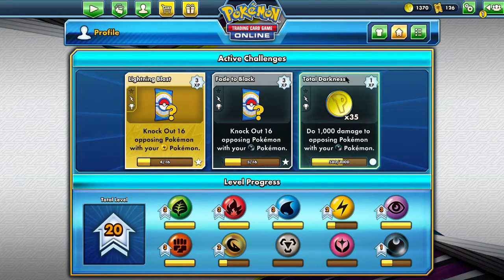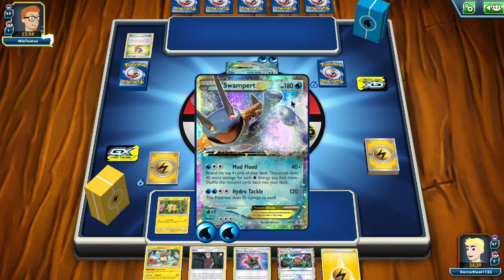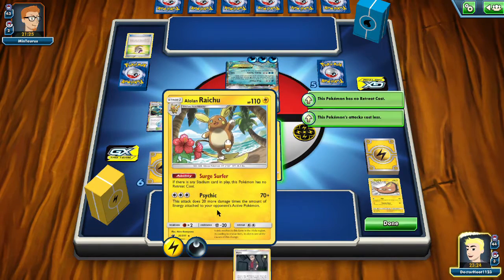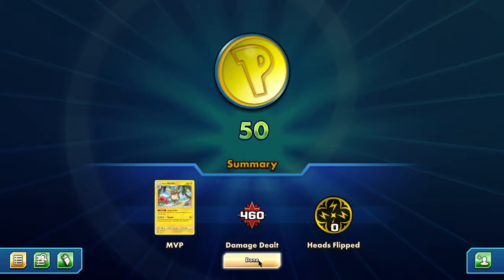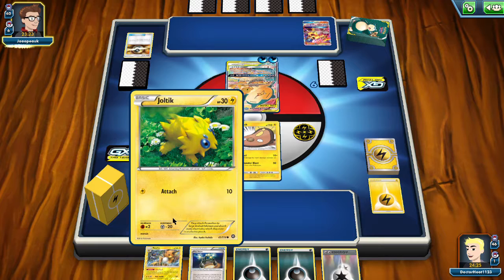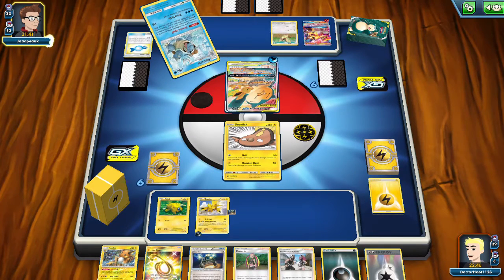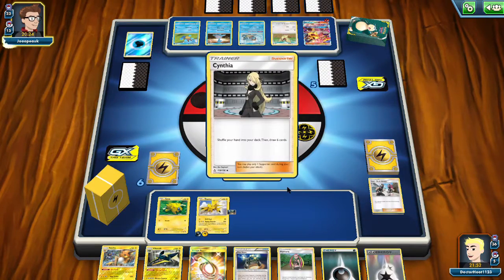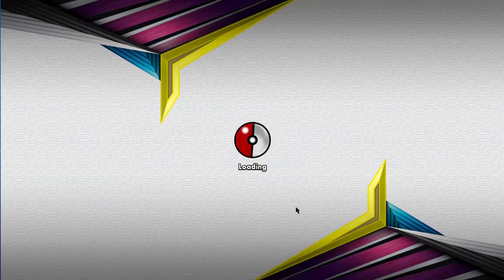“Thunder mountain Charlie”- VideoJunkie Plays Pokemon TCG Online Episode 138